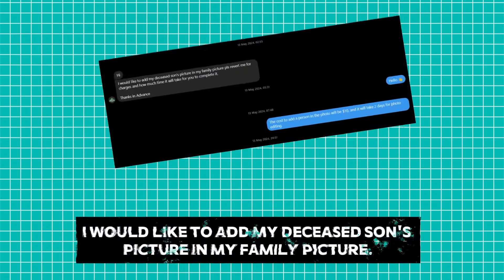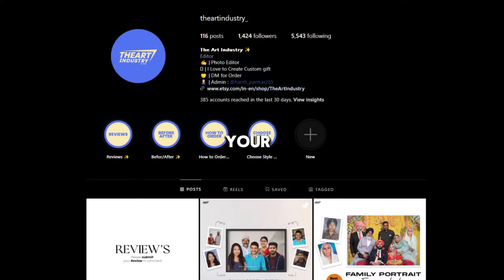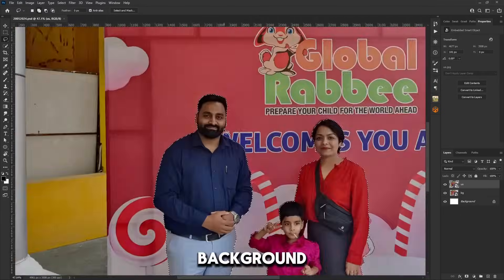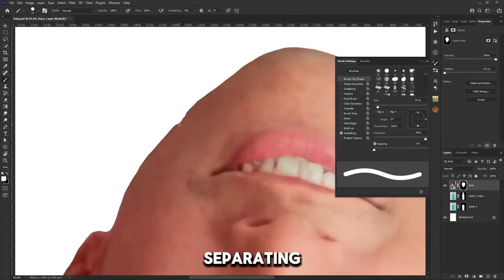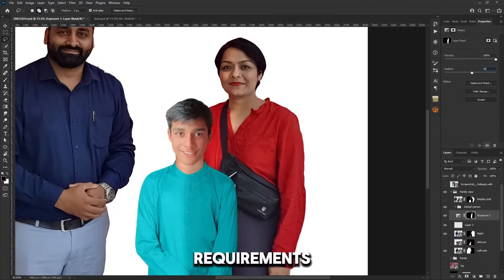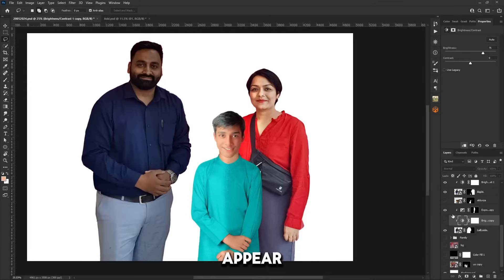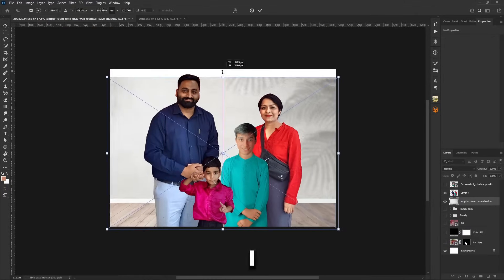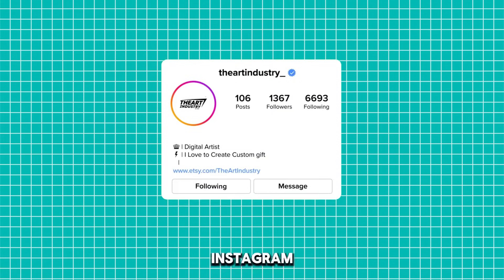How to add Dead Person in Photo | family photo editing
In this tutorial, learn how to create a stunning family photo by seamlessly incorporating any family member into any image using Photoshop. Watch as we go step by step, from setting up the document to refining the final touches.

PRICING : ( For Digital File Only ) USD
1] Add One Person In Picture: 10$  [  1000 INR ]
2] Add Two Person In  Picture: 20$  [ 1800 INR ]
3] Add Three Person In Picture: 30$  [ 2500 INR ]
4] Add Four Person In Picture: 40$   [ 3500 INR ]
5] Add Five Person In Picture: 50$   [ 4500 INR ]